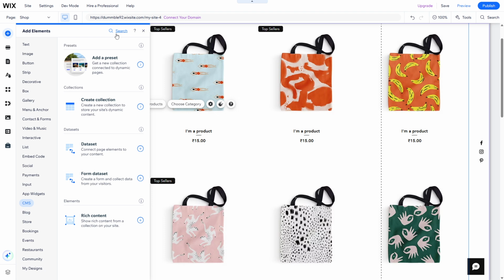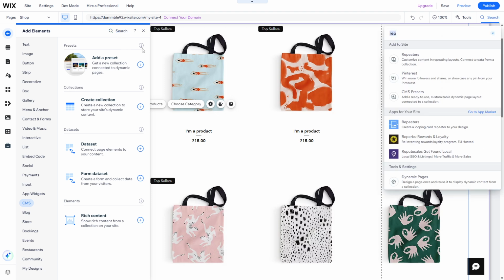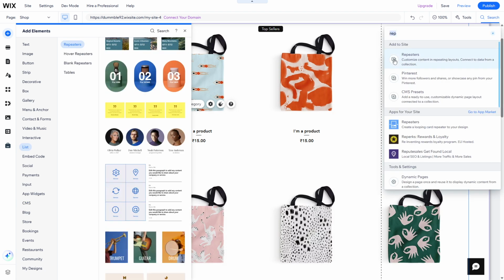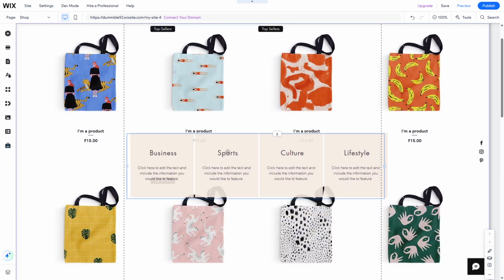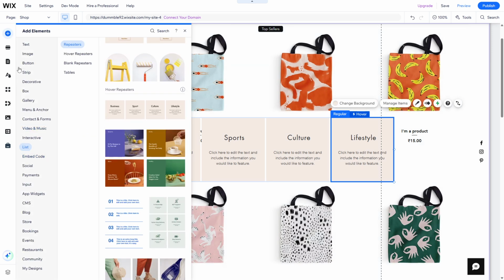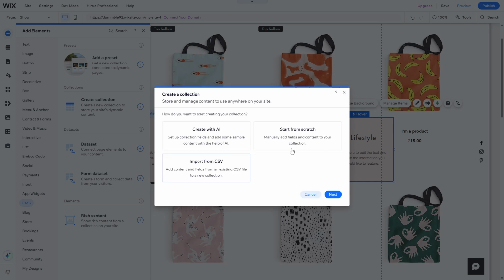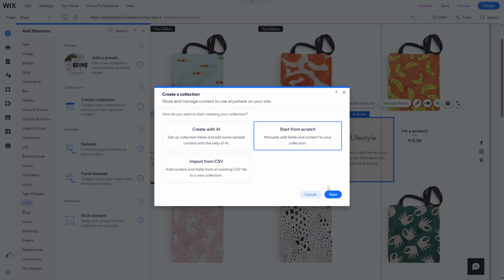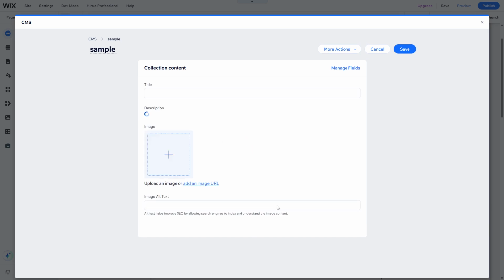How to Display Wix CMS Tags in Repeaters (Step By Step) (2026 Guide)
How to Display Wix CMS Tags in Repeaters (Step By Step) (2025 Guide)